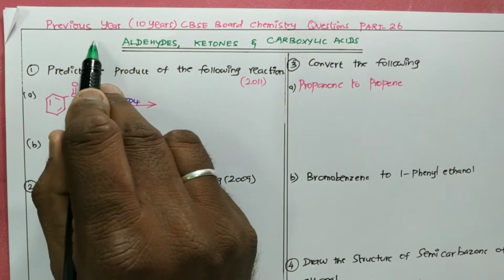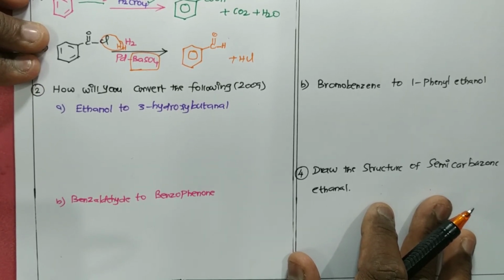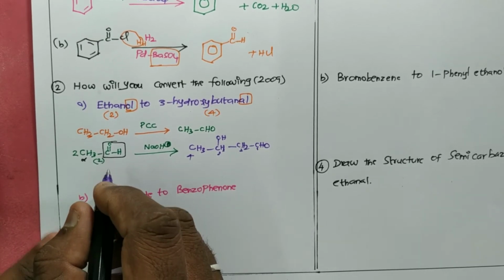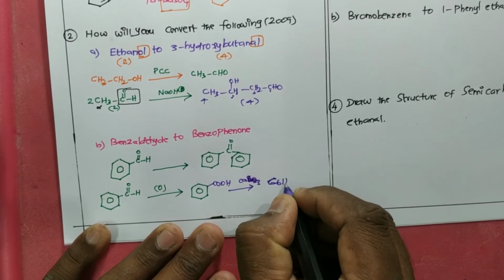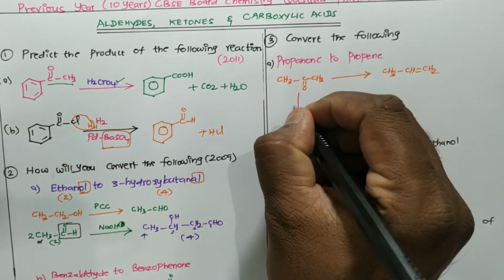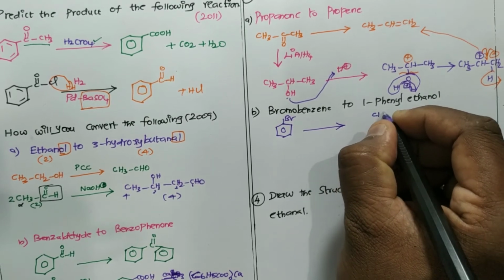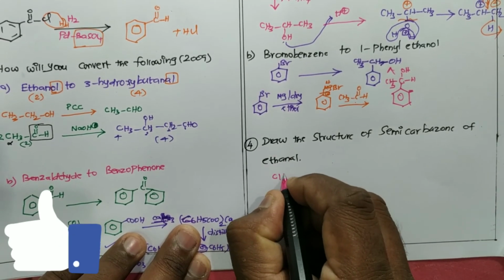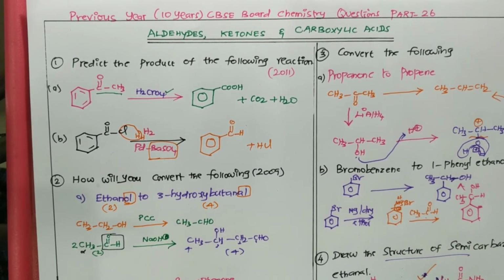Previous 10 years CBSE Board Chemistry questions PART-26 class 12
In this video, discussed about the conversion of ethanol to 3 hydroxy butanal, benzaldehyde to Benzophenone, propanone to propene, bromo benzene to 1 phenyl ethanol, preparation of semi carbazone derivatives of ethanal...